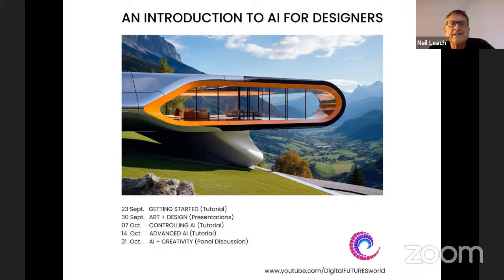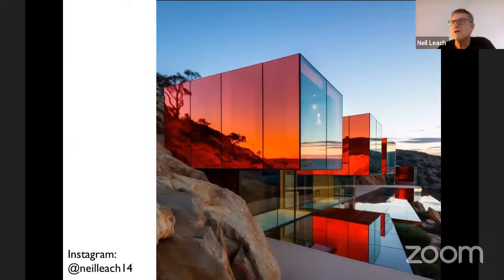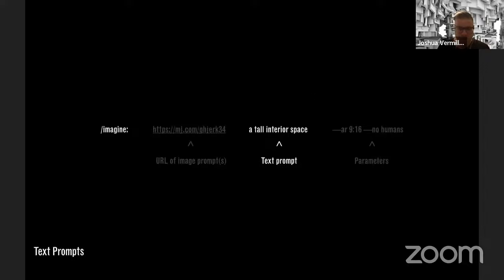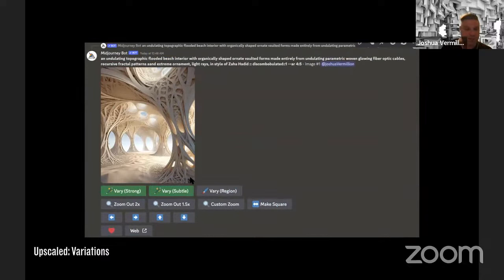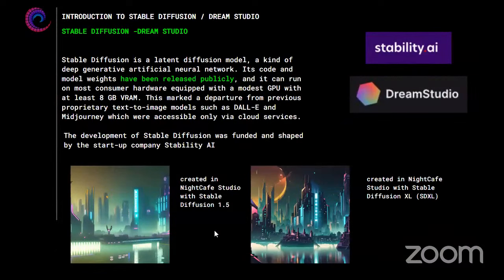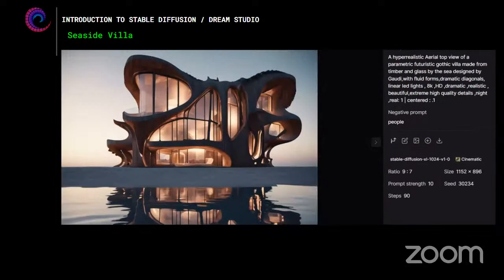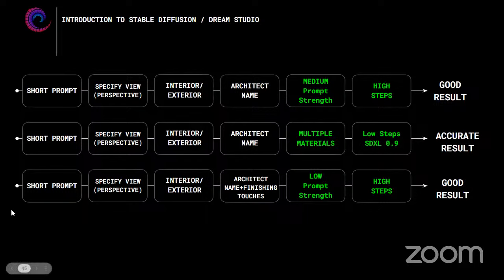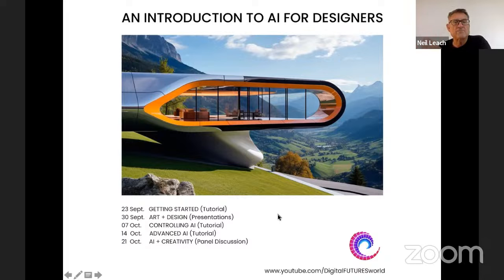AI Series 02 - Tutorial 01: GETTING STARTED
AN INTRODUCTION TO AI FOR DESIGNERS

AI is changing our world. This is a free introductory course to designing with AI.

23 September
Getting Started
10.00 am EST, 4.00 pm CET, 10.00 pm China

0:00 Neil Leach, How AI Generates Images @neilleach14
35:22 Joshua Vermillion, Introduction to MidJourney  @joshuavermillion
1:19:00 Sara Faraon, Introduction to Stable Diffusion @sarafaraon95
1:51:00 Discussion

DigitalFUTURES is an independent, award-winning, volunteer run organization that seeks to bring educational ideas for free to everyone throughout the world.